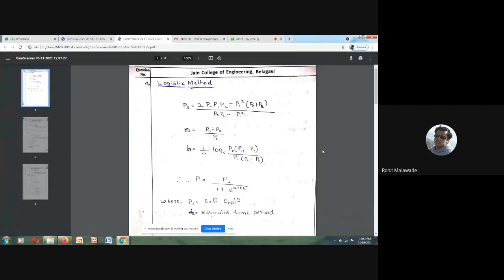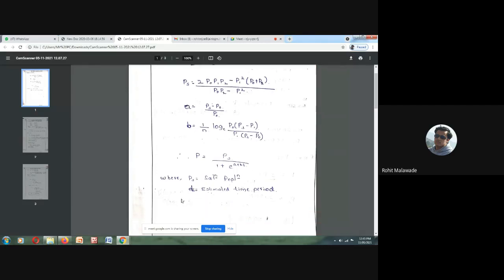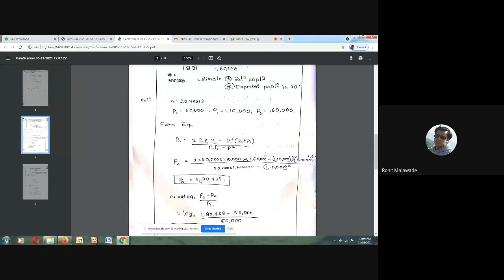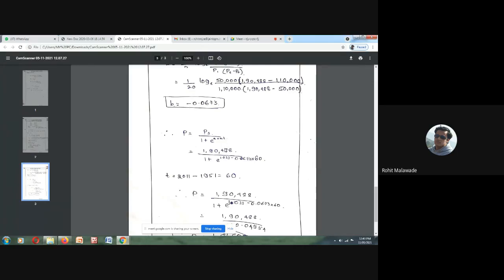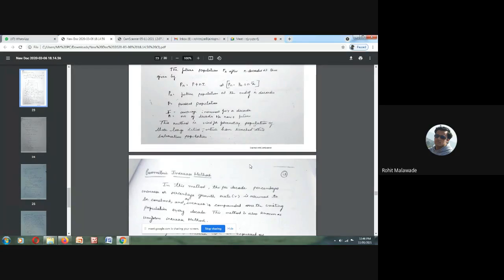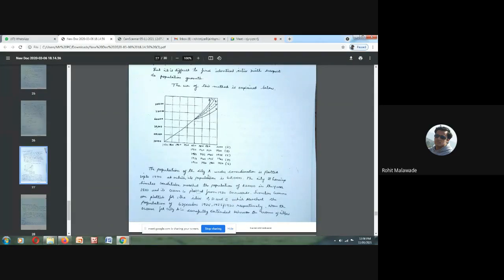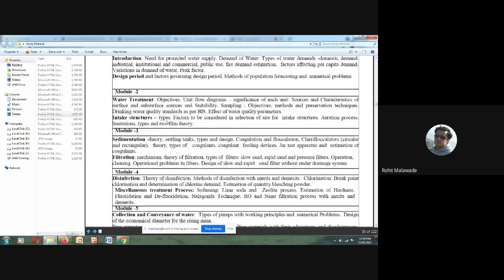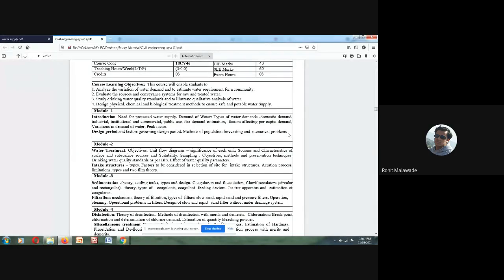18CV46 ( Water Supply and treatment Engg)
Logistic Curve method